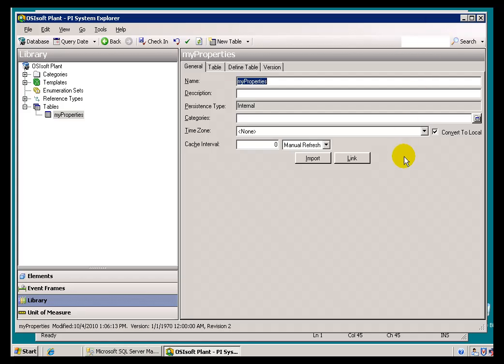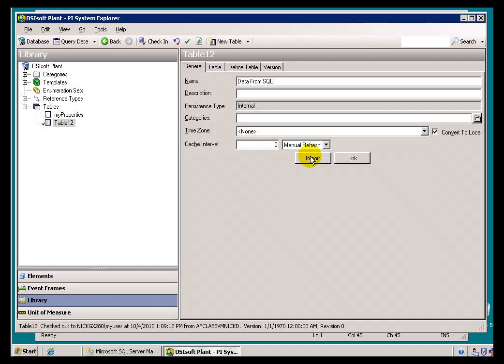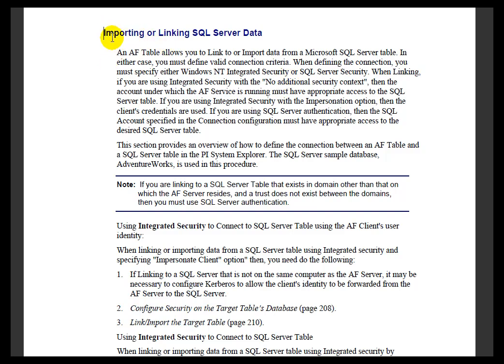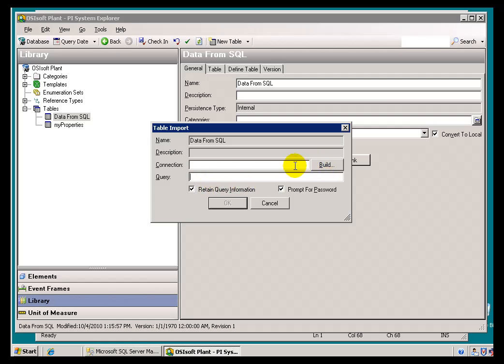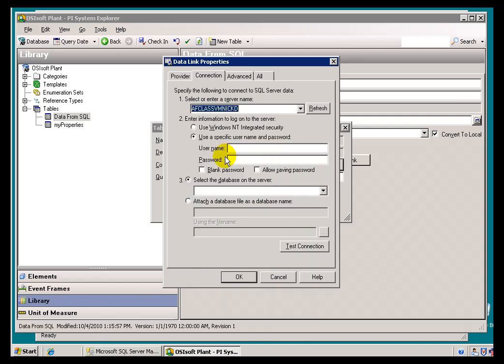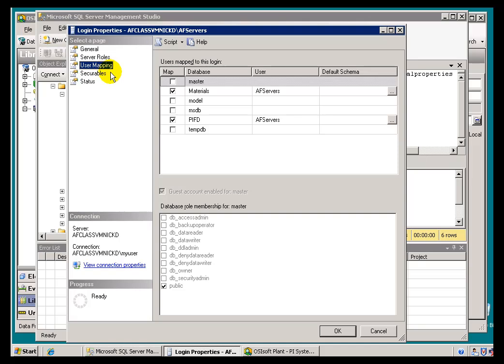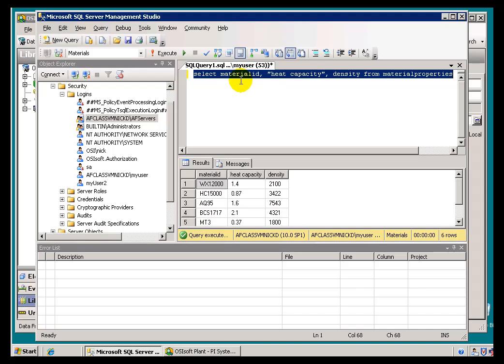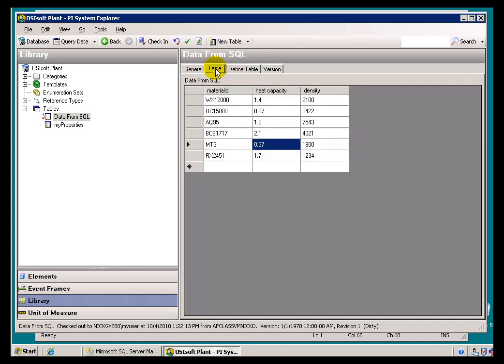OSIsoft: Overview & Import from External Table. PI AF v2010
An AF Table allows you to link to or import data contained from Excel, Access, SQL Server, or other OLEDB/ODBC data sources. Imported data is imported into the AF database and stored as an internal read/write table. Linked data is not stored in the AF database, but retrieved by the AF Server and returned to the client as an external read-only table.

you can see where this video is in the sequence of videos on this topic.